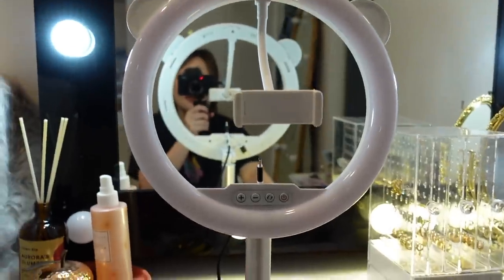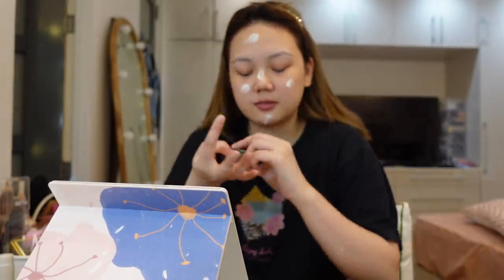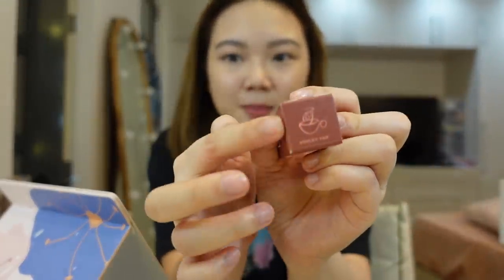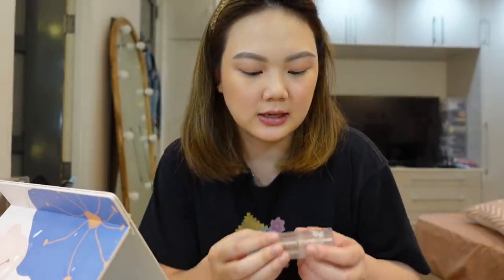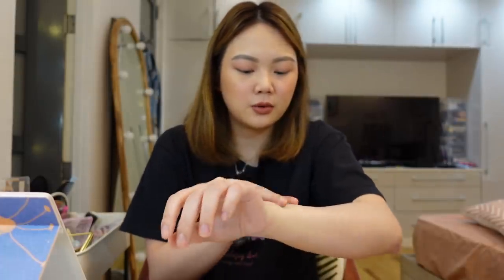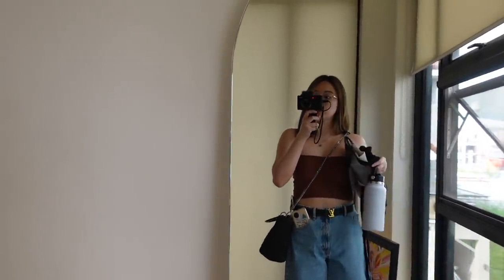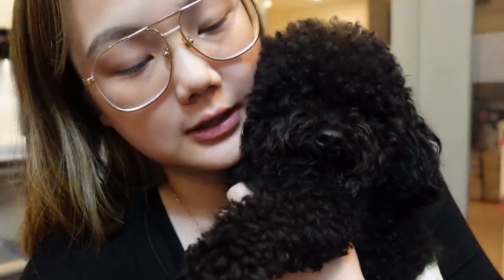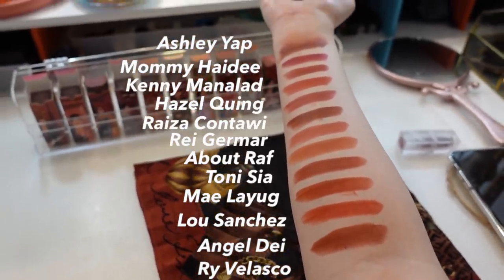OUR BIGGEST SECRET YET! FINALLY SHARING WITH YOU OUR LIPSTICK COLLABORATION! GRWM! | ASHLEY SANDRINE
Hi loves! We’re finally sharing with you something that we have worked so hard for the past few months! Hope you guys enjoy!

xx
Ashley Sandrine